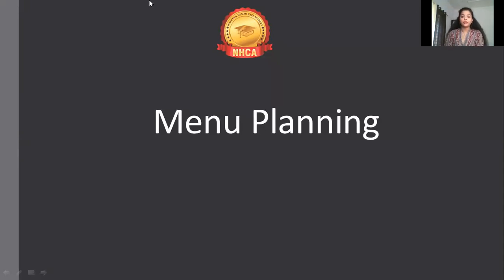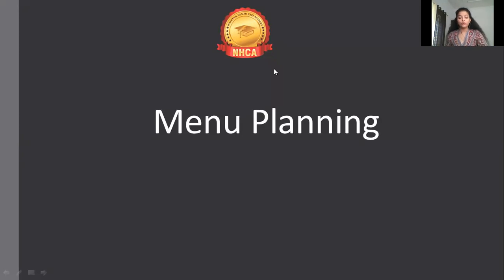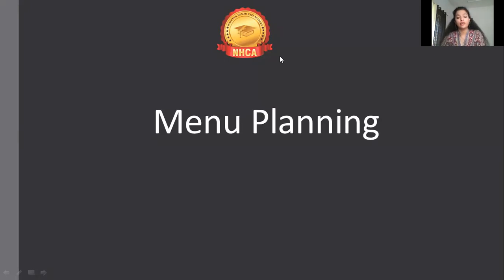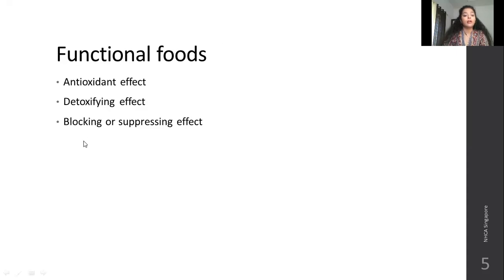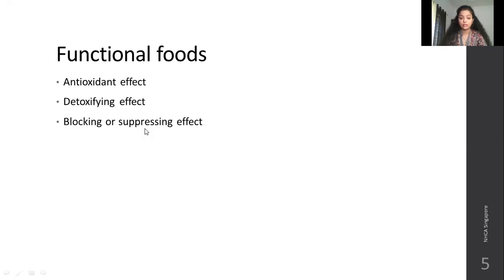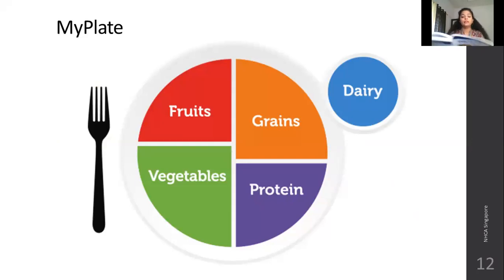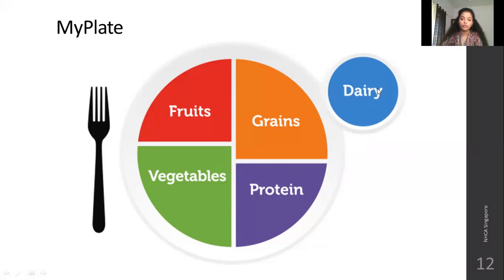Menu Planning | Dietetics